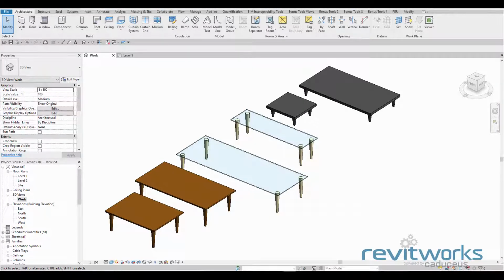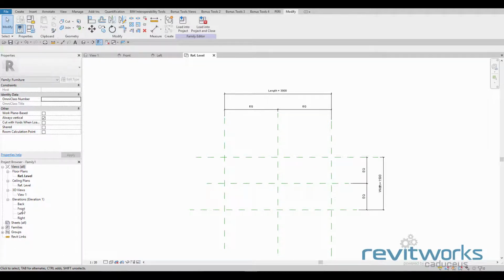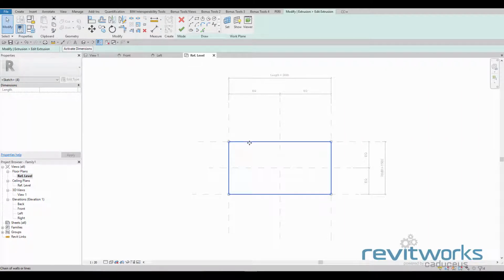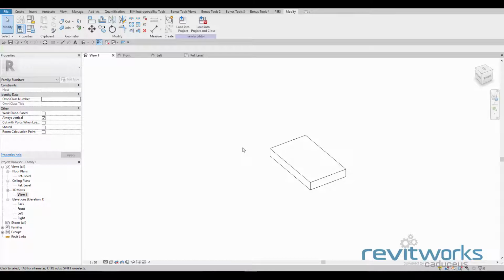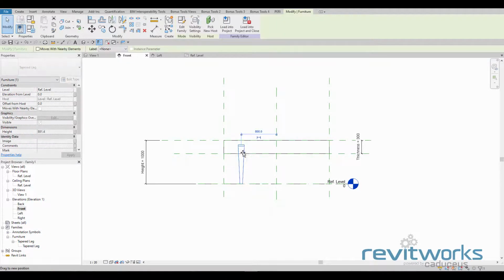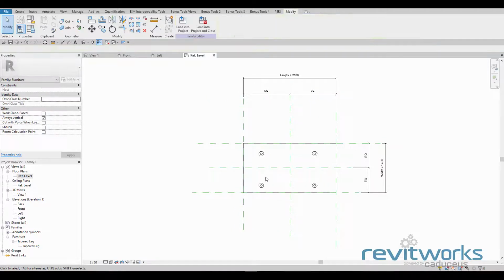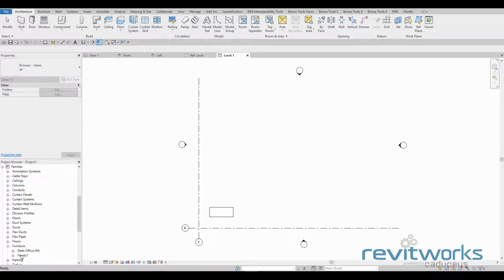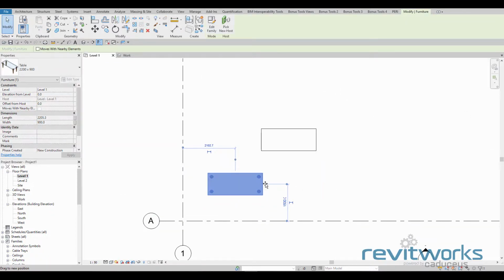Revit Families 101 - Parametric Table - Skeleton Method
Beginners guide to creating a parametric family in Revit using the same basic principles that we use at RevitWorks.

Topics covered are:
- Choosing a template and category
- Setting up a skeleton framework of reference planes
- Adding parameters and flexing
- Adding an extrusion and locking to planes
- Material parameters
- Nested families & associated parameters
- Hosting & placement options
- Type & instance parameters